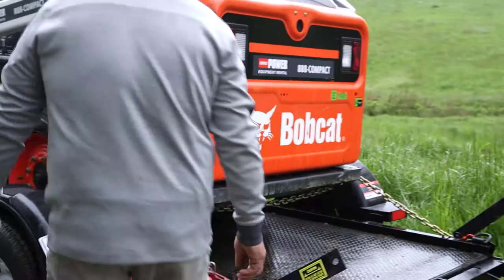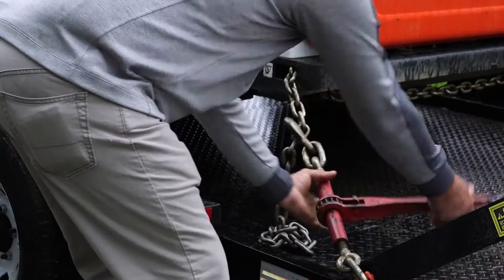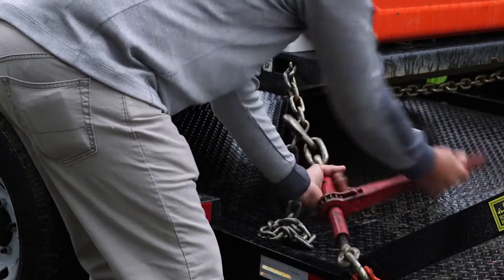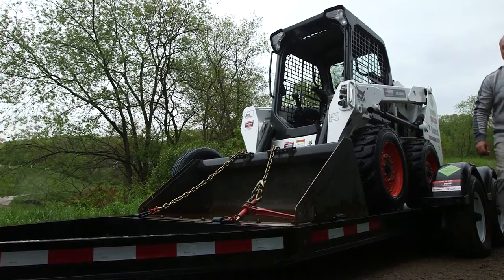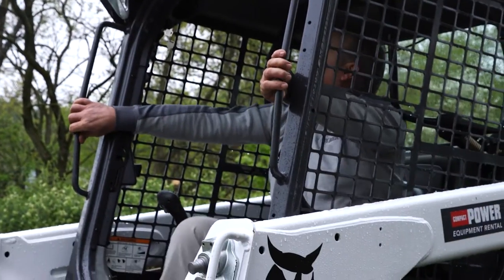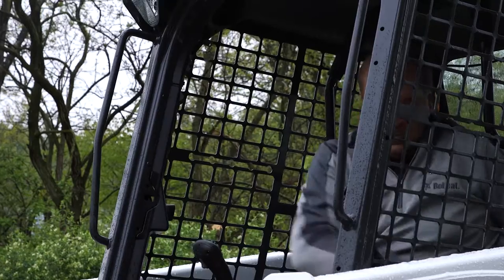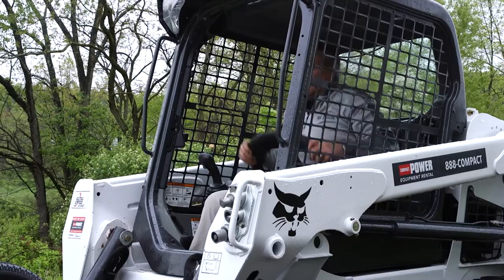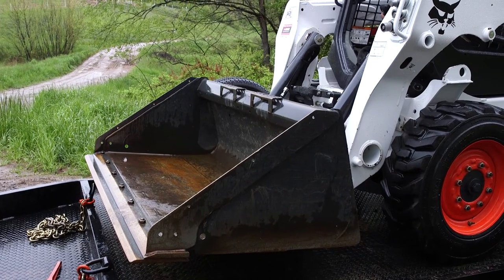Taking the Bobcat Skid Steer Off the Trailer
The first time your Compact Power Equipment Rental VIP Delivery representative drops off your Bobcat Skid Steer, you may be overwhelmed at just getting it off the trailer. Have no fear. While it’s safe and secure on the trailer, unloading it only takes a few minutes.